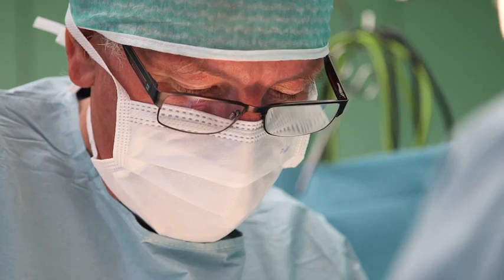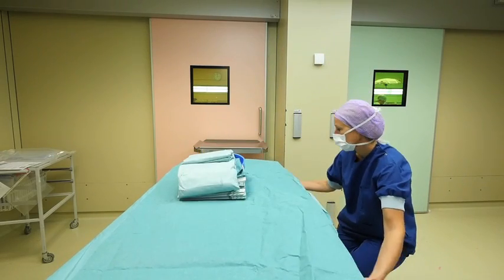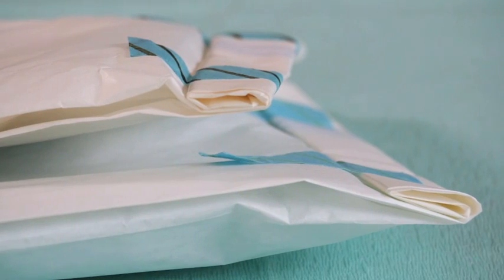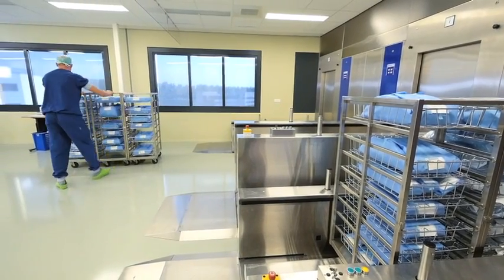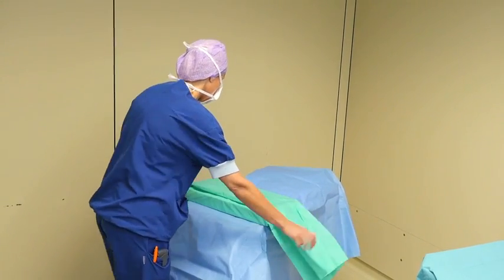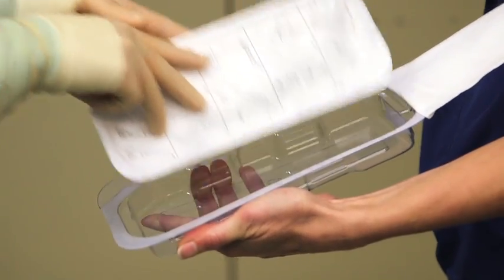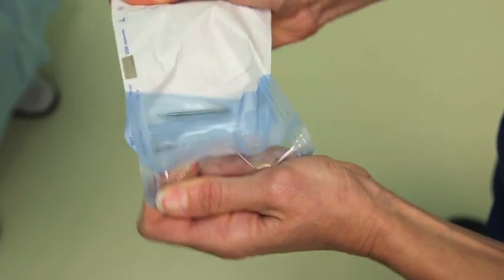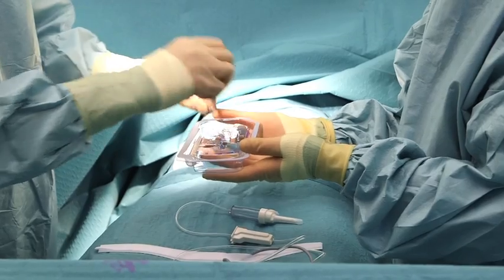Aseptic Opening Techniques | Sterile Barrier Systems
The video prepared by the Sterile Barrier Association (SBA) demonstrates proper aseptic opening techniques of sterile barrier systems (primary medical packaging) around sterile medical devices in order to maintain sterility up to the point of use.

About SBA:
The Sterile Barrier Association - an influential organisation for companies who produce sophisticated barrier materials, sterilisation systems and processing equipment for the medical industry.

About PMS:
PMS is an international producer of sterilization consumables and devices. Since 1997, it has been producing efficient, reliable and flexible solutions for health institutions and medical device manufacturers with its wide product range.

Operating in more than 69 countries in five continents and with production plants in international standards in Turkey, India and sales office in Germany, PMS is taking solid steps towards becoming a global and reliable partner with its strategic and global collaborations and more competitive and innovative approach.

PMS is member of Sterile Barrier Association (SBA) since 2005.